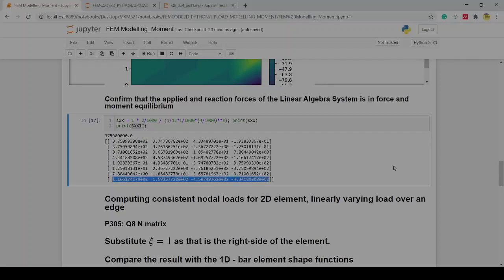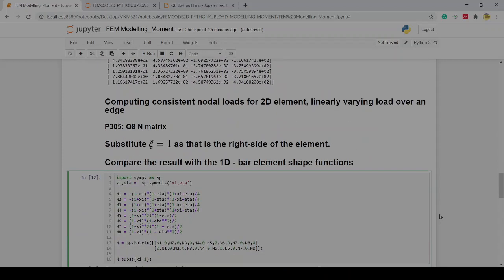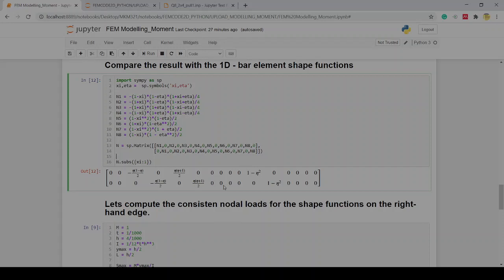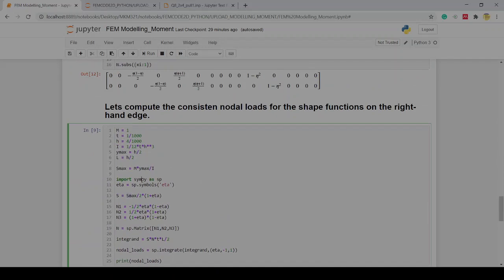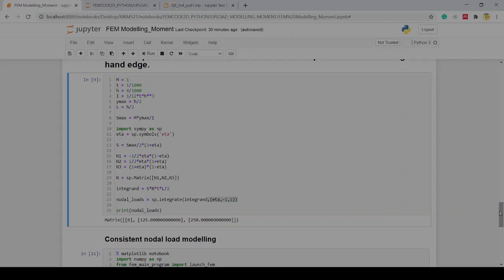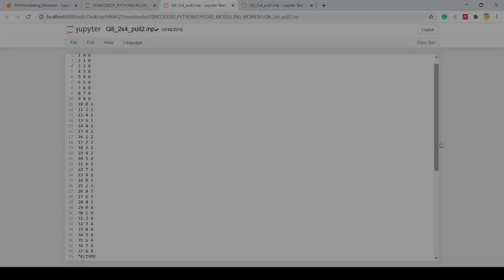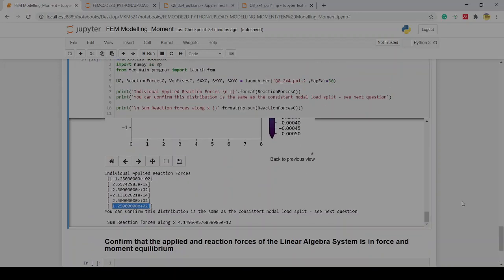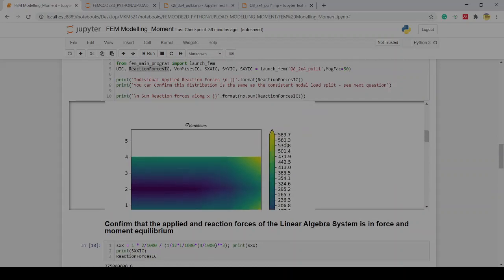V11L2 Stress Resultants Moment Modeling Trim